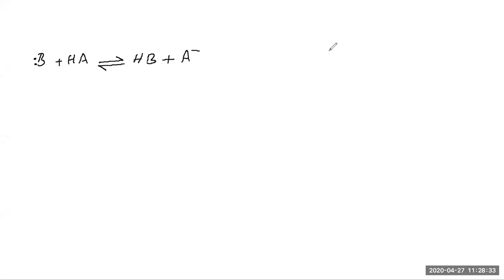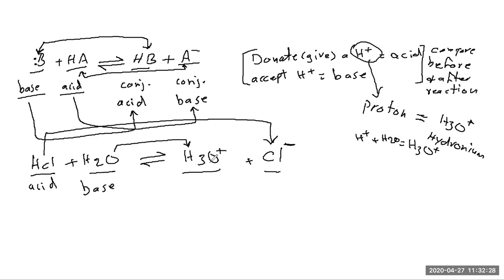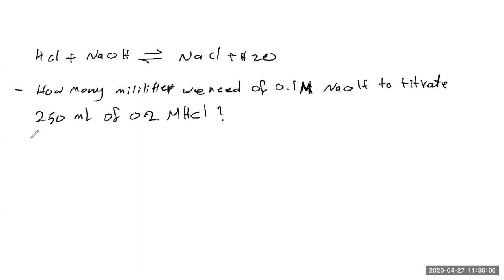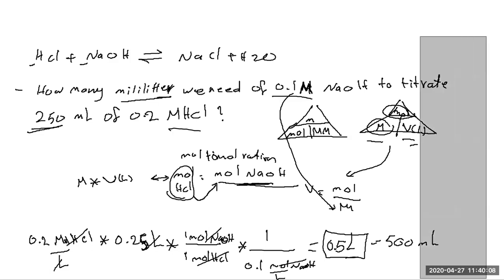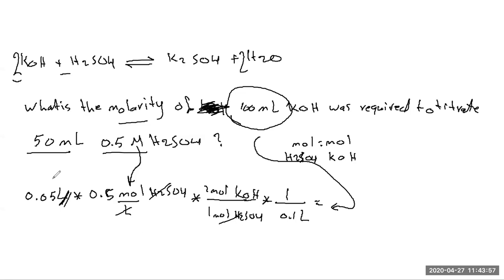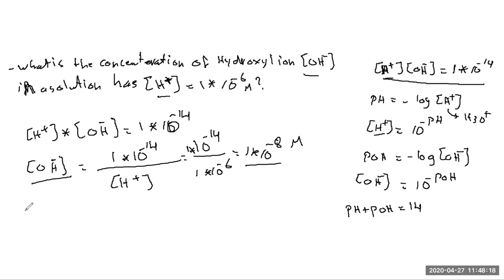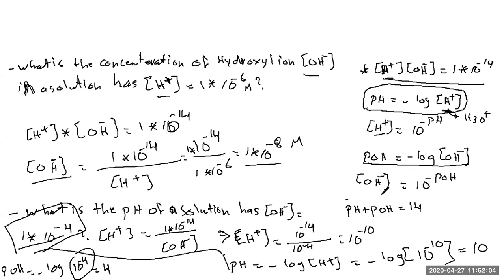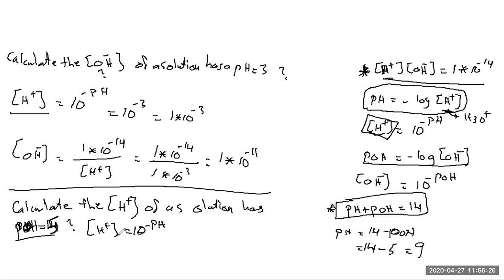chem 100 ch 12 acid, base